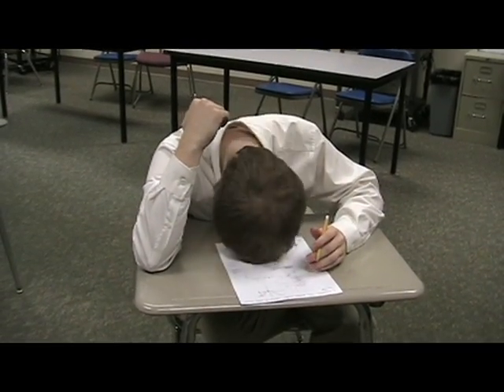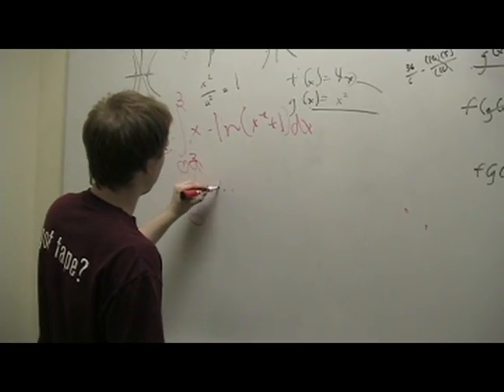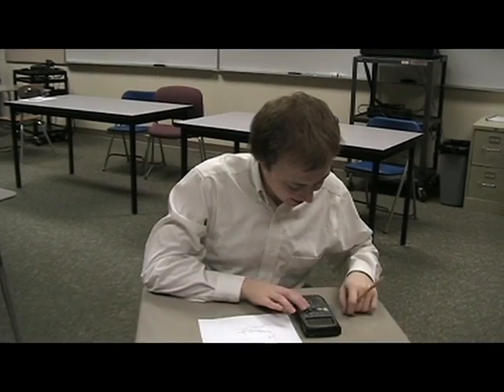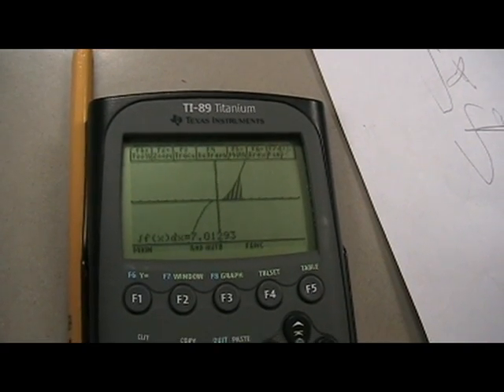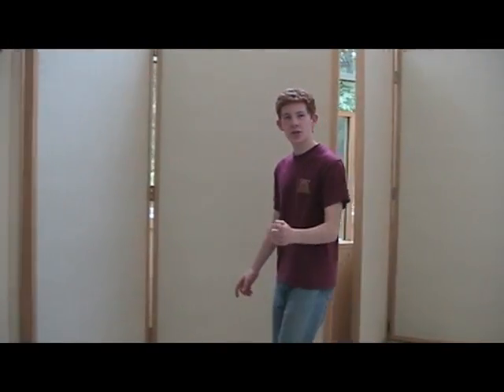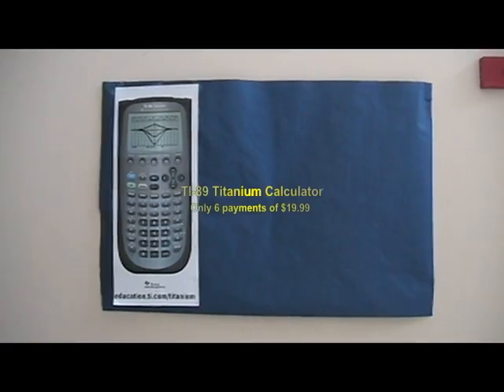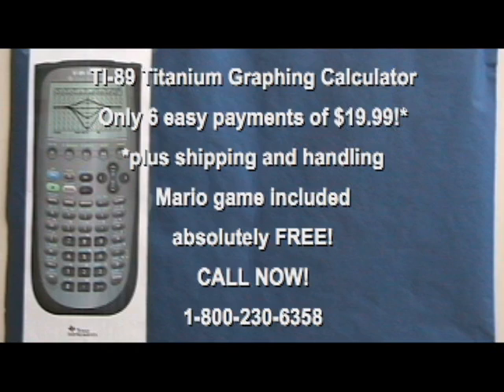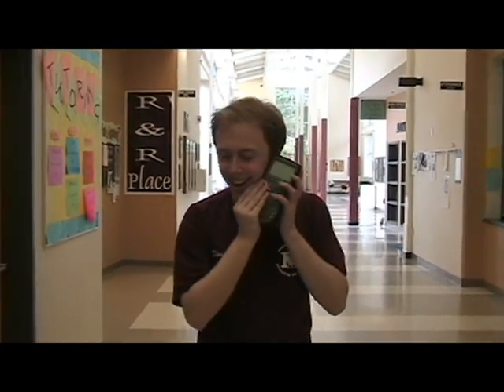The TI-89 Titanium!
By David Clausen, Megan Fernandes, Michael Rudokas, and Becky Yoda

We think it's ironic that David is struggling with a math problem...